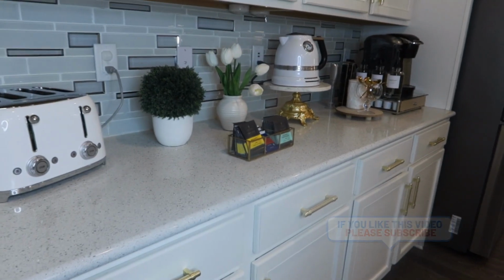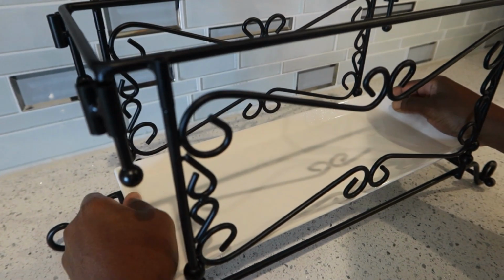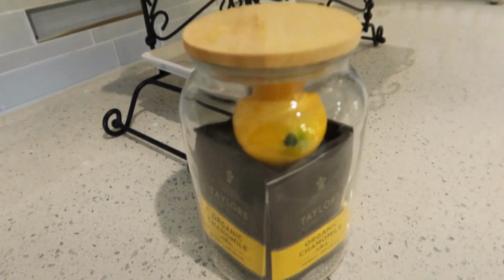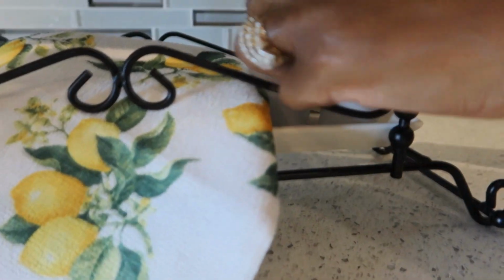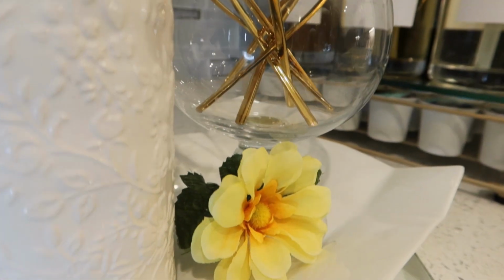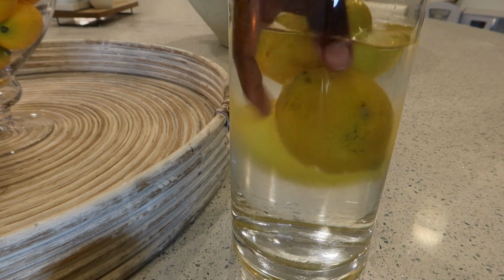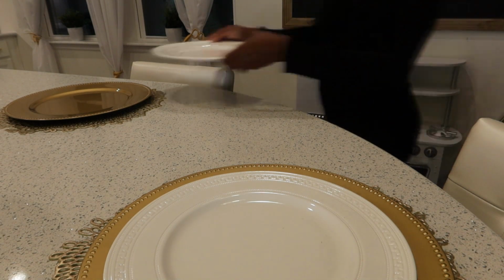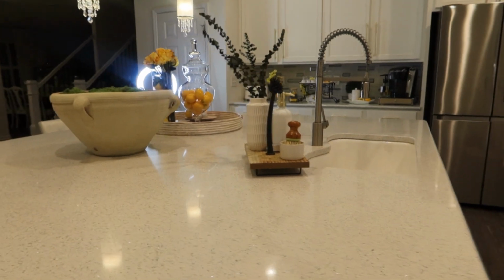Spice Up Your Tea & Coffee Bar on A Budget! | Zesty Large Kitchen Island Summer Decorate With Me!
Join us as we transform our coffee and tea bar into a vibrant summer paradise! Get inspired by zesty, refreshing energy, and the warmth of summer! Let's create a space that will make every sip a taste of pure joy. Get ready for the ultimate summer Coffee/Tea and Oversized Island Decorate With Me!